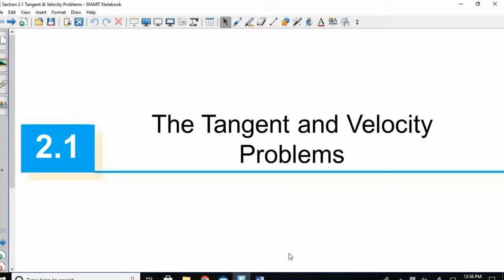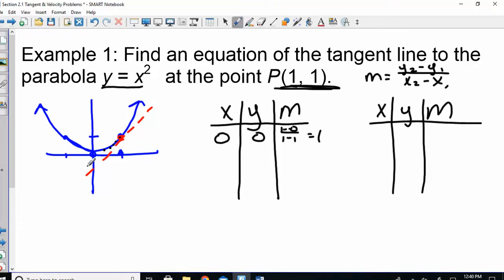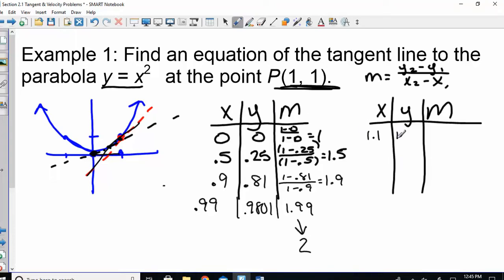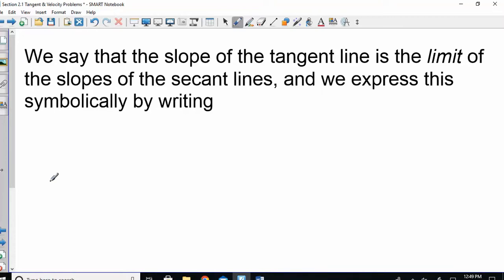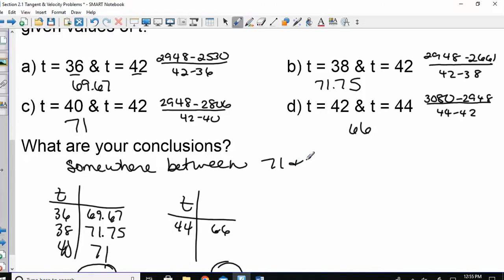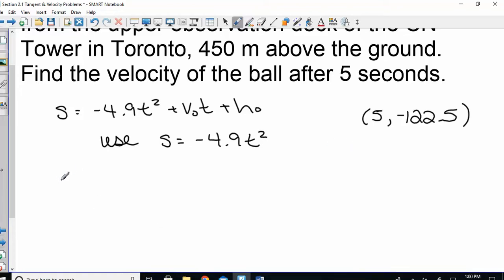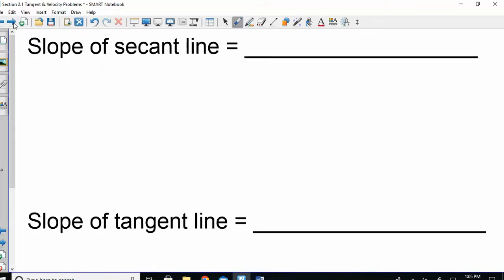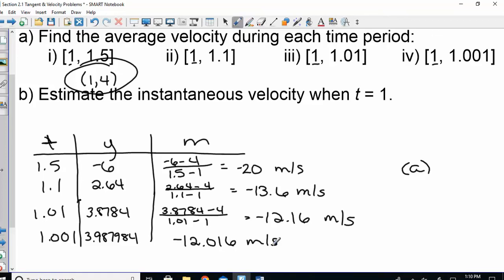Section 2 1 Sept 14